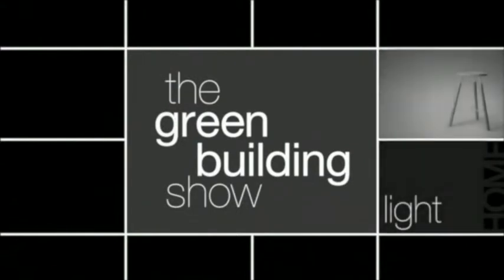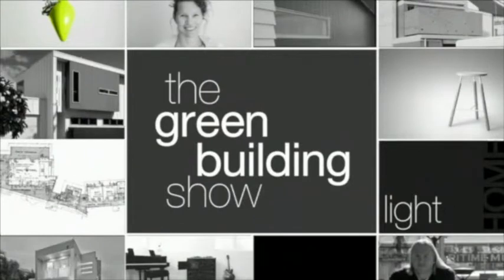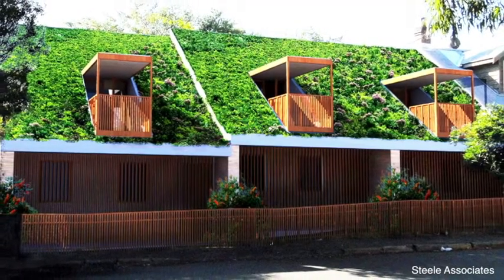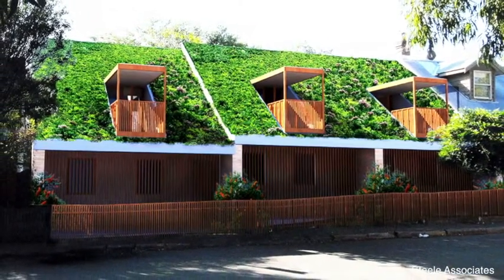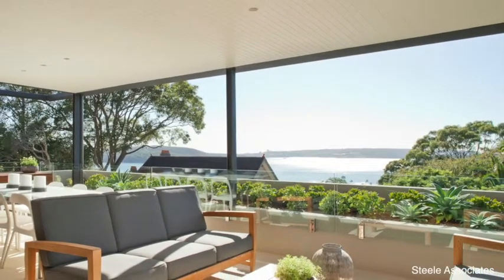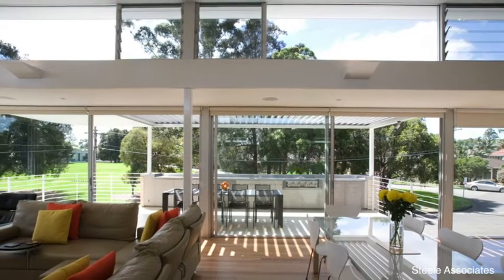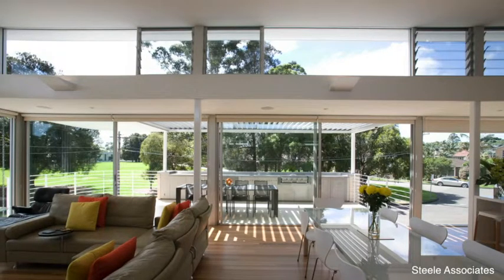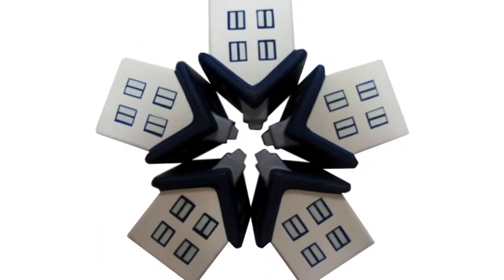Passive Solar Design - How it can increase your property value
In our final episode for this series on passive design we will be looking at how passive design principles affect the value of property. We will also explore if it is more expensive to build a passively designed house and why people should consider doing it.

Passive design experts Caitlin McGee from the Institute for Sustainable Futures and architect Oliver Steele will help guide the way.